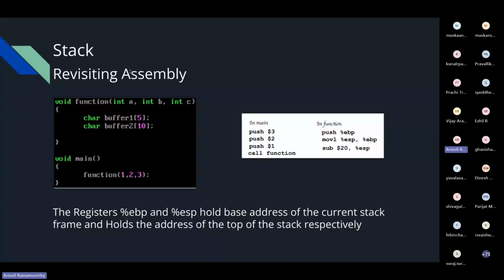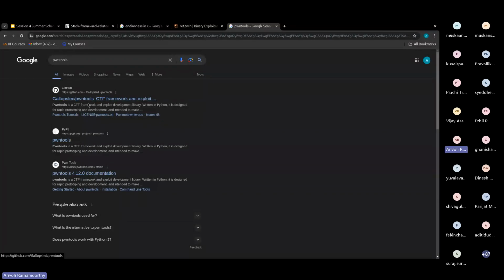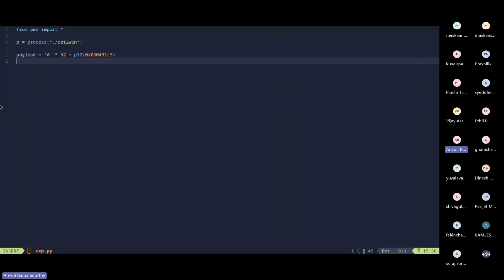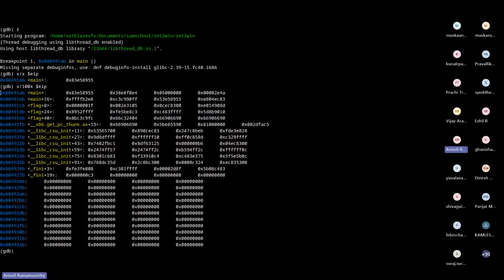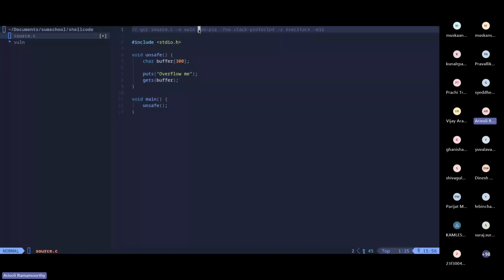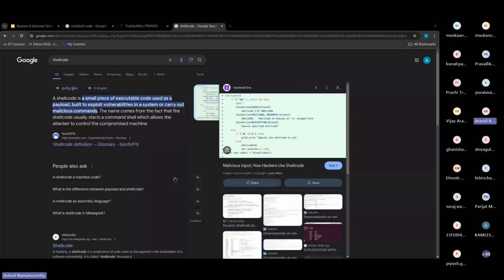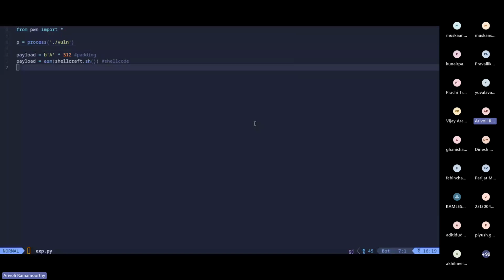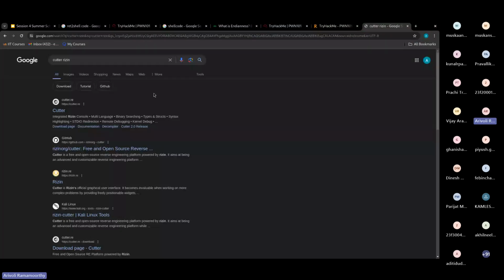Session 4 | CyberSecurity Club | Summer School 2024